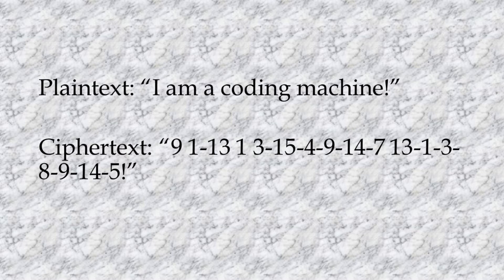The A1Z26 Cipher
Our first cipher is the A1Z26 cipher, which substitutes letters for numbers. It's simple, but fun and effective. Give it a try!

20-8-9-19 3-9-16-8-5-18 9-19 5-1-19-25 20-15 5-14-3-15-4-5, 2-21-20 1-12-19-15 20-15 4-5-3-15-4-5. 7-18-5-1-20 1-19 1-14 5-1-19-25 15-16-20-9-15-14, 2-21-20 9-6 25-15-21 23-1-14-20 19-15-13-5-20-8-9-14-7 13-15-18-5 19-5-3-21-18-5, 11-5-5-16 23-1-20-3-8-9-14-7.